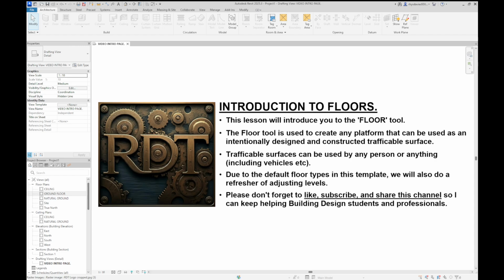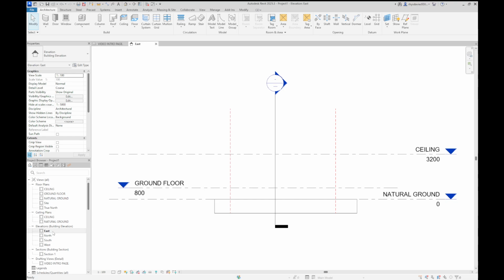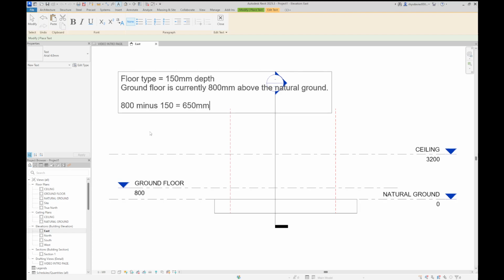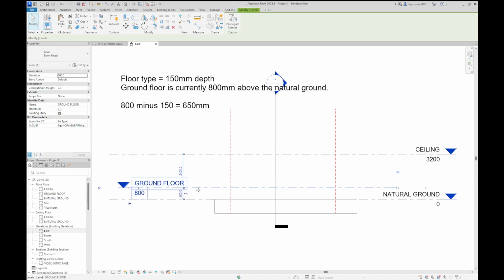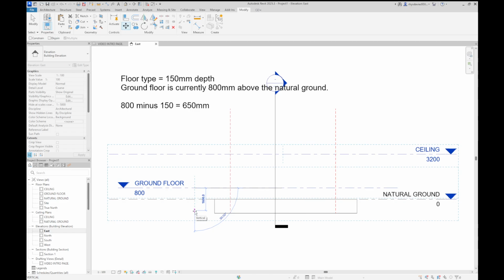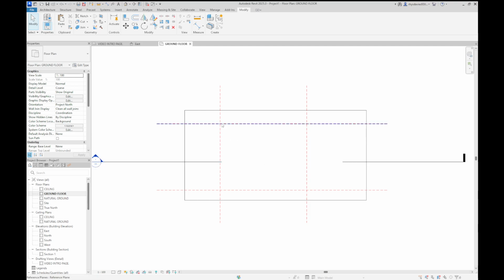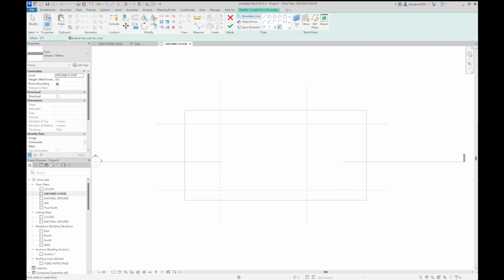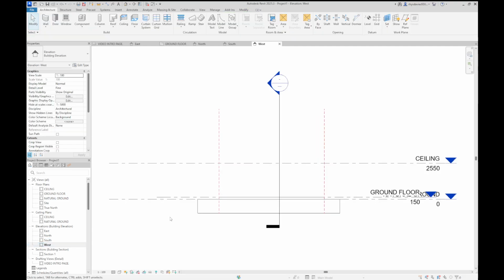Revit (The Basics) - Floor Tool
This lesson will introduce you to the 'FLOOR' tool.

The Floor tool is used to create any platform that can be used as an intentionally designed and constructed trafficable surface.

Trafficable surfaces can be used by any person or anything (including vehicles etc).

Due to the default floor types in this template, we will also do a refresher of adjusting levels.